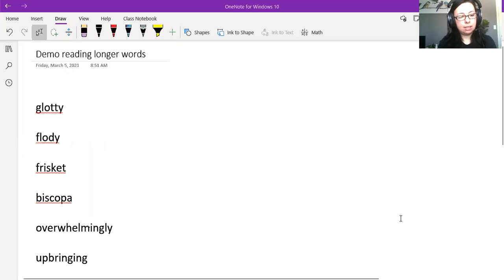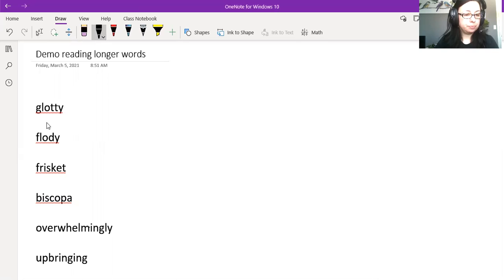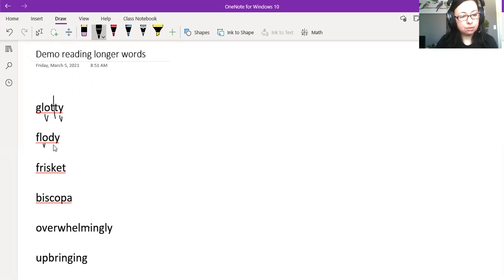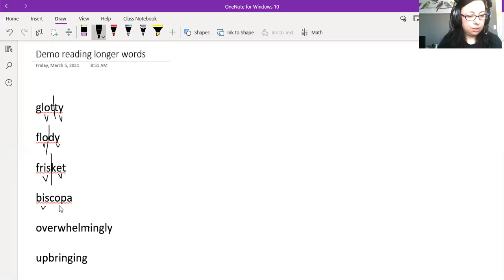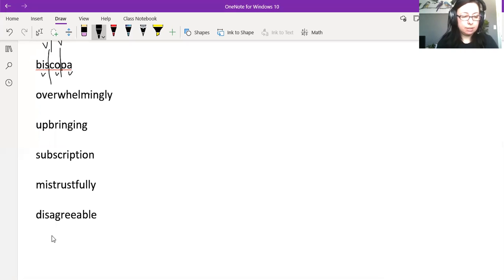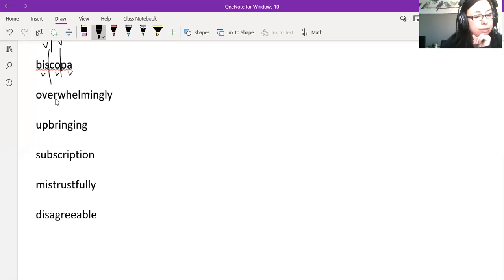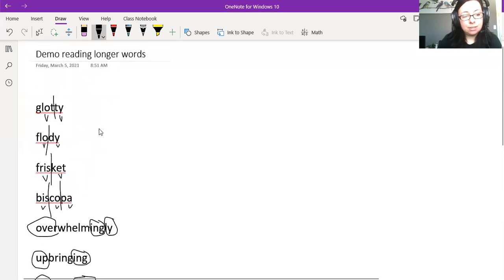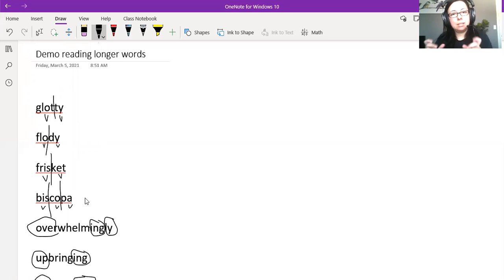Demo reading longer words